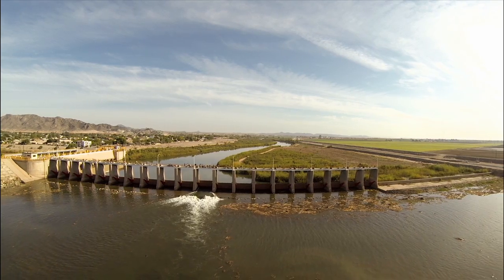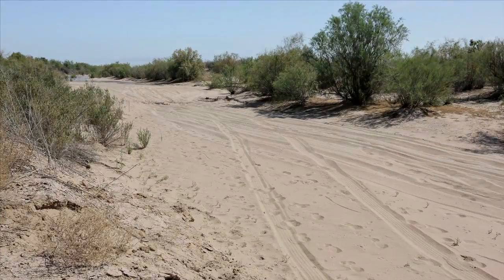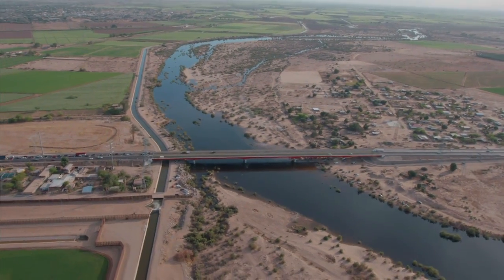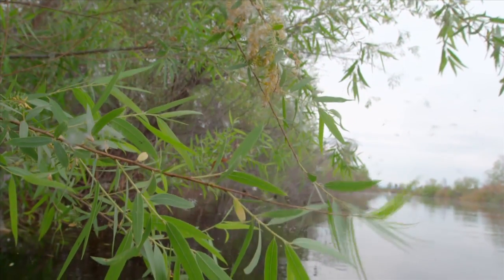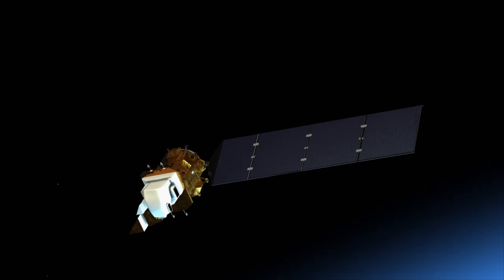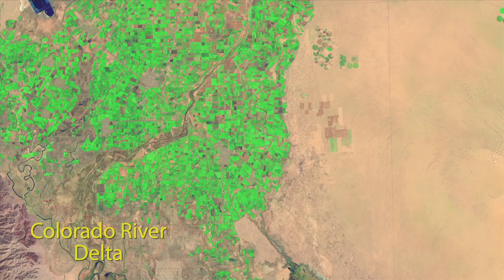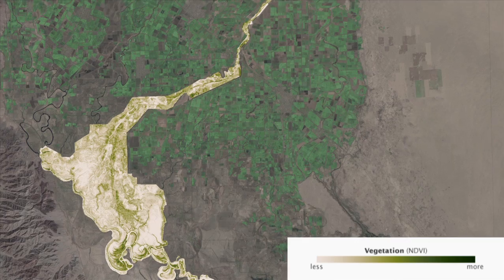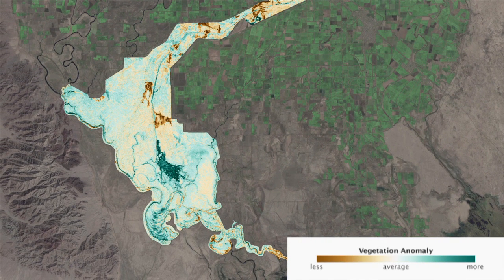Vegetation Response to Lower Colorado River pulse flow in 2014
It was 2000 the last time the Colorado River reached the Sea of Cortez, and over that time there has been a decline in the amount of healthy vegetation along the lower reaches of the river.

In 2014, the U.S. and Mexico made an agreement, known as Minute 319, to release an experimental flow through the Morelos Dam and down the riverbed. On March 23rd, the floodgates were opened and the water started to flow.

In total, 130 milion cubic meters (105,000 acre-feet) of water was sent through the dam. Though most of the water soaked into the ground in the first 37 miles, a portion of the flow did make it down to the delta. Water flowing on the surface reached areas that had been targeted for restoration, and the replenished groundwater revived vegetation along the entire route to the sea.

Pamela Nagler, of the U.S. Geological Survey’s Southwest Biological Science Center in Tucson, Arizona, compared satellite images of pre-flow August 2013 to post-flow August 2014. Using data from NASA/USGS's Landsat satellite, as well as data from NASA's Terra satellite, she calculated a 43 percent increase in green vegetation along the route wetted by the flow, called the inundation zone, and a 23 percent increase in greening of the overall river bed from bank to bank, called the riparian zone.

The Minute 319 pulse flow was the result of significant cooperation between a large group of partner organizations and agencies in the U.S. and Mexico, including the International Boundary and Water Commission, the U.S. Bureau of Reclamation, the USGS, the Sonoran Institute, the Environmental Defense Fund, the Mexican Comision Nacional de Areas Naturales Protegidas, and others.